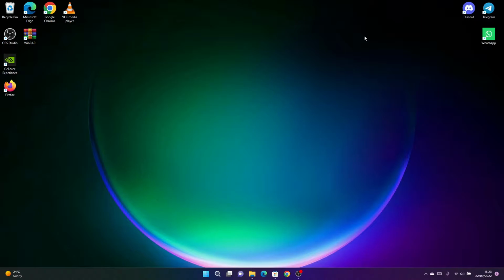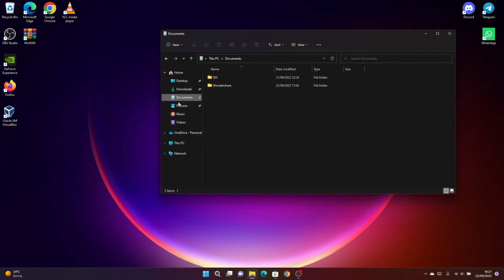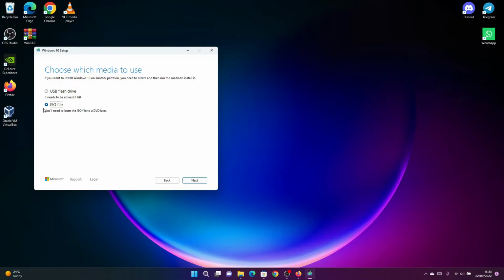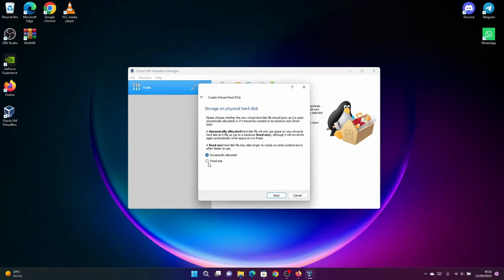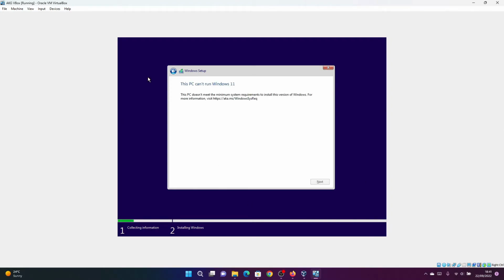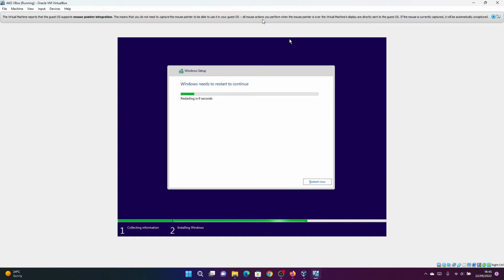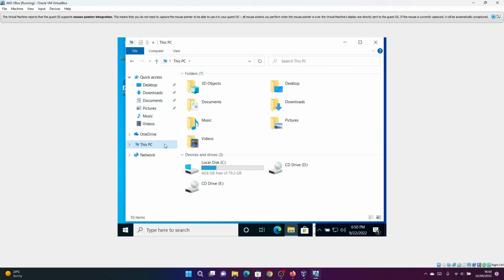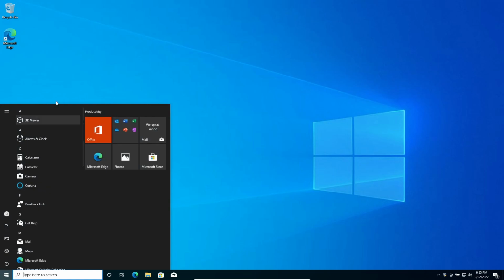How to install Windows 10 on Virtual Box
Hello, today i'm going to show you how to install Windows 10 on Virtual Box
I coud make mistakes in the video.

00:00 Virtual Box Installation

02:26 ISO Download / Creation

05:10 Virtual Box Setup

09:18  Windows 11 Fail

10:10  Windows 10 Installation / Setup

14:37  Final Windows 10 Configuration

Free DownloadStream httpncs.ioWMRadio
Watch httpyoutu.be

Track: Arc North - Symphony (feat. Donna Tella) [NCS10 Release]